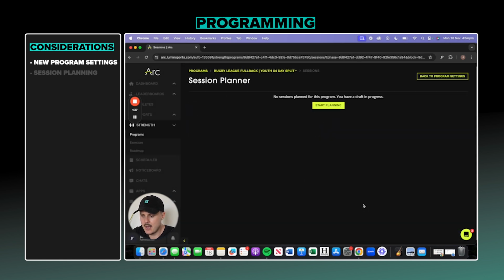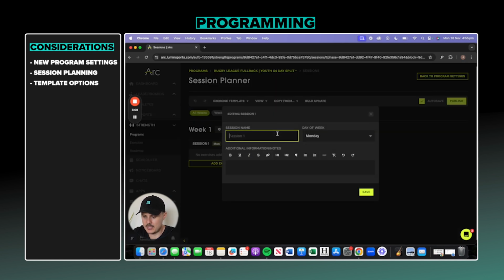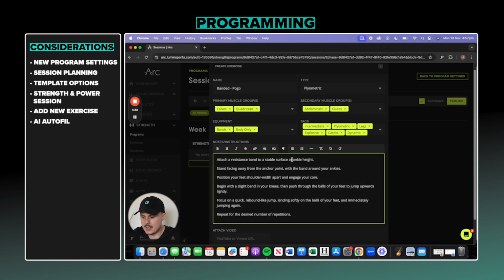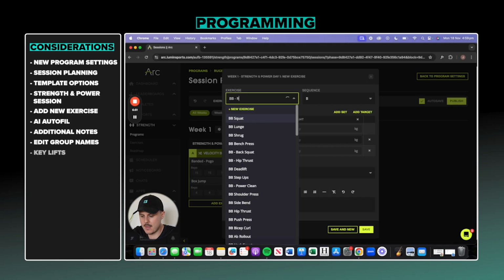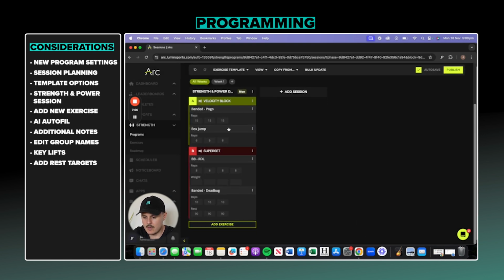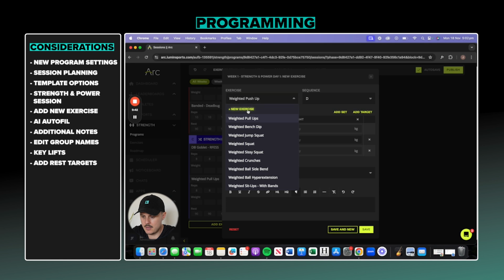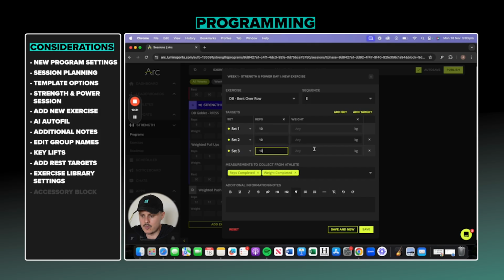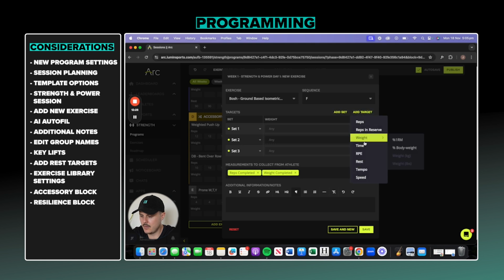Creating a Strength and Power Session | Coach Jordi Taylor | Program With Me | Part Two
Follow along as Coach Jordi Taylor creates an S&C program for a youth rugby league athlete in Lumin Strength and talks you through every decision along the way.

This is PART TWO of a three part series that will run you through how to plan, program, and structure sessions that will set you and your athletes up for success.

Why not download a Lumin Strength demo and follow every step along the way

0:00 Lumin Strength Program Settings
1:40 Session Planning
3:31 Velocity Block
4:17 AI Autofill
6:42 Strength Block
9:24 Accessory Block
12:06 Resilience Block